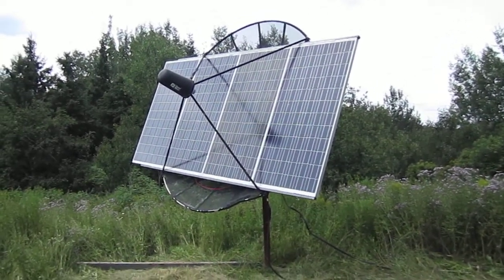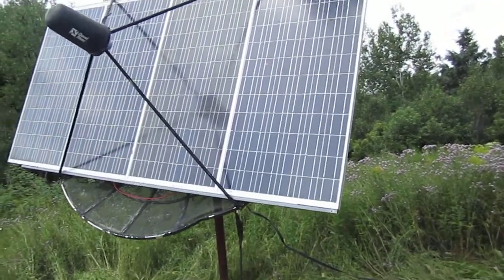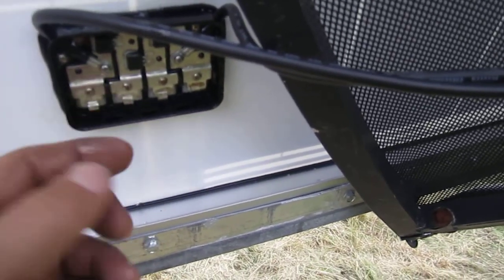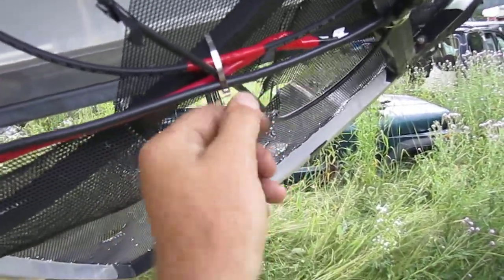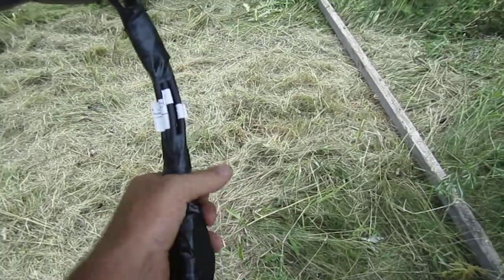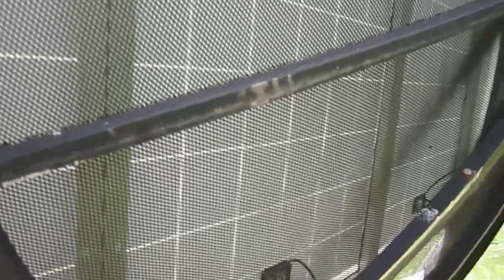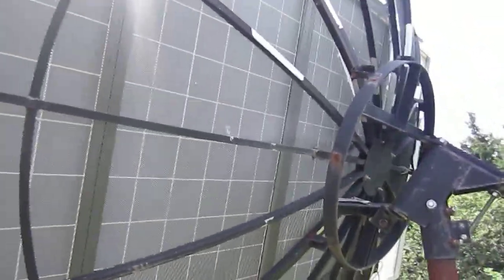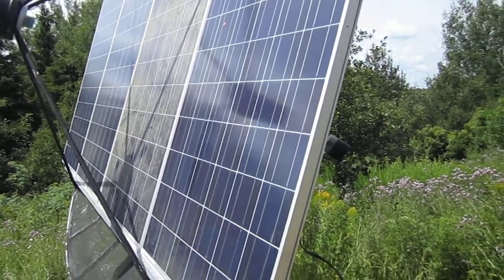Solar Panel Stand And Satellite Dishes (( Large Type))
I had already in place and not being used. This 10 foot satellite dish. It makes for a real good solar panel holder.